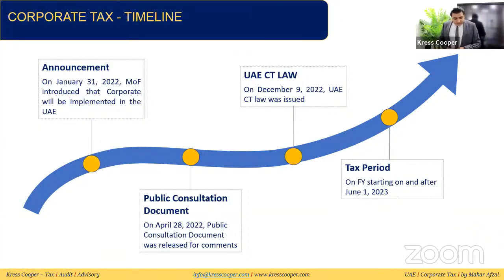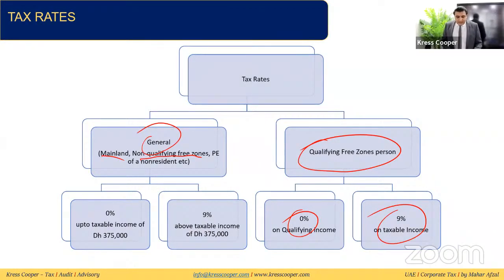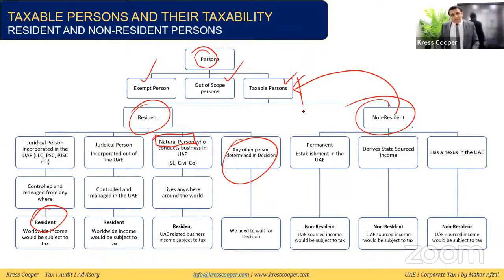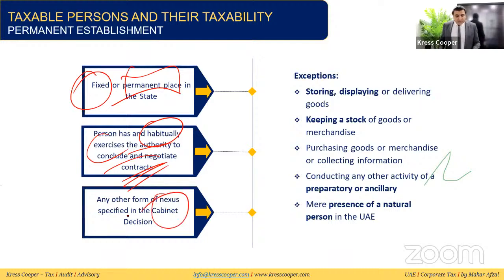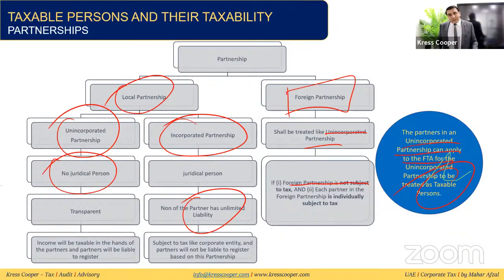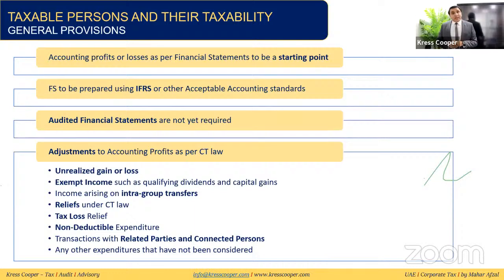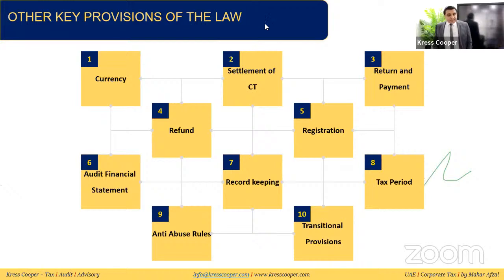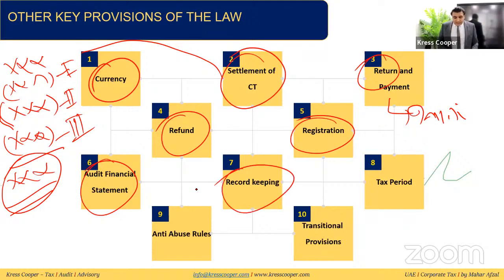UAE Corporate Tax Highlights | Key Points of UAE CT Law Explained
This video explores the main highlights of the UAE Corporate Tax Law (UAE CT), providing a clear overview of the new tax requirements, compliance obligations, and its impact on businesses in the UAE. Learn about the key provisions that companies need to understand, the tax rates applied, and the exemptions available under the UAE’s newly introduced corporate tax regulations.

Key Topics Covered:

Introduction to UAE Corporate Tax Law
Important changes and compliance requirements for businesses
Tax rates and qualifying criteria under UAE CT Law
Potential impact on foreign-owned businesses in the UAE
If you’re a business owner or finance professional in the UAE, this video is essential for staying updated on corporate tax compliance and understanding how the new law affects your business.